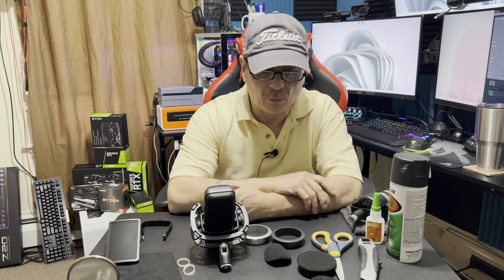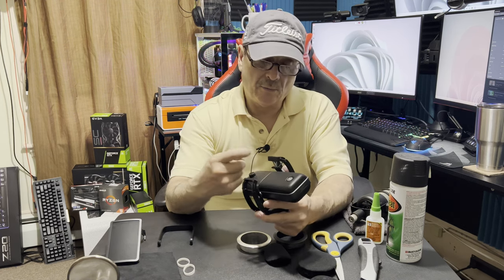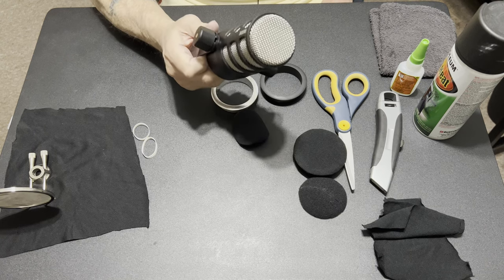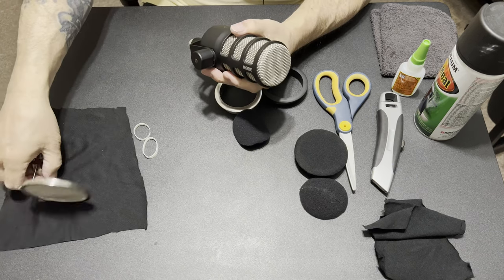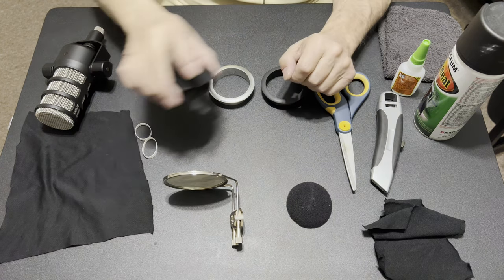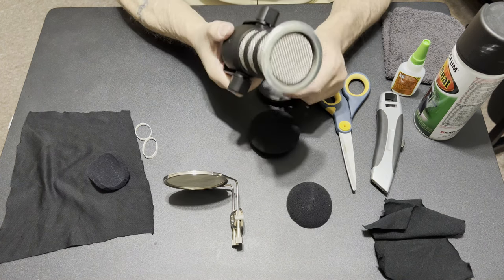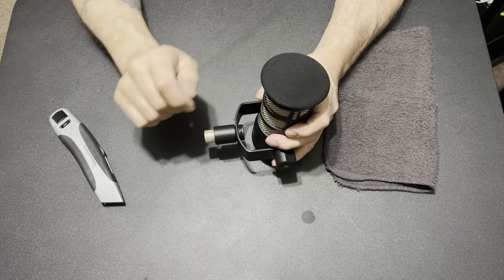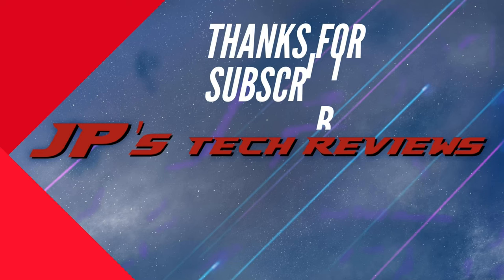Rode PodMic ( DIY ) how to make a pop filter.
Rode PodMic Homemade Pop Filter